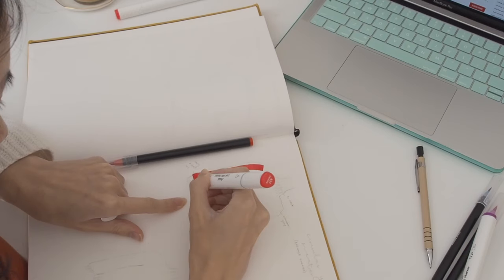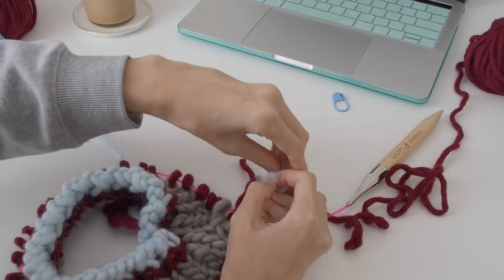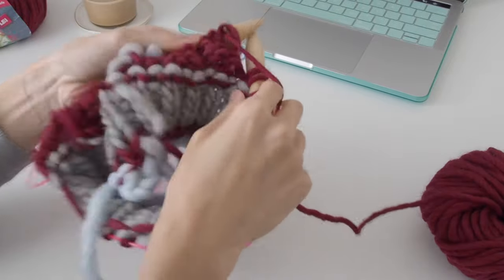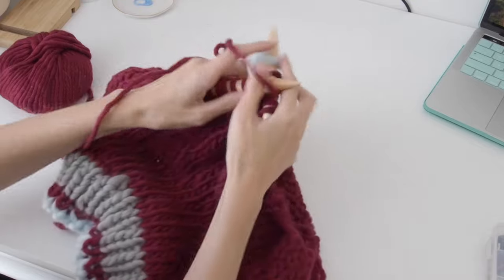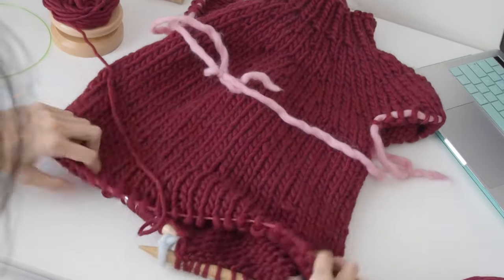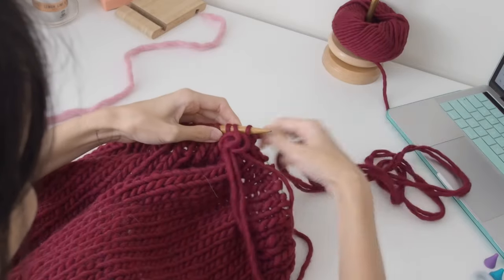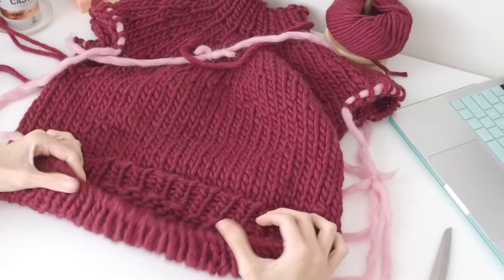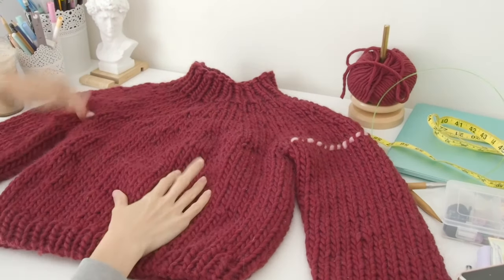Chunky Sweater Knitting Pattern for Beginners Top Town Knitting In The Round NO seaming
In this video I take you through the steps of knitting a Chunky Sweater pattern. For you guys who are beginners to knitting and want to knit a chunky sweater in the round,  I take you through step by step on how to make this, and the best part is that it is fully customisable! That's why I named this the No Sweat Sweater, you won't break a sweat except maybe when you wear it, because it's so cozy.

Timestamps:
00:00  Intro
00:58 Cast On
01:30 Neck Ribbing
02:33 Yoke Increases
03:26 Short Rows
09:01 Continue Yoke Increases
09:39 Separating Sleeves
13:22 Hem Bind Off
18:36 Work Sleeves
22:55 Outro

↠ Patterns are for personal use only. Please do not sell the pattern or recreate items to sell.

In this video you can follow along and knit chunky sweater that is worked in the round, from the top down. It is an easy to follow knit and the perfect piece you can add you your me made, handmade or sustainable slow fashion wardrobe. DIY this top down chunky knit and cozy sweater or use it as a base to venture out further in fair isle.

↡ WHAT I KNIT WITH ↡
↠ KNITTING NEEDLES
↠ SHORT NEEDLES
↠ YARN UMBRELLA
↠ BALL WINDER
↠ YARN HOLDER

If you wish to get a discount on your first order, you can use the codes below for your own delicious yarns.